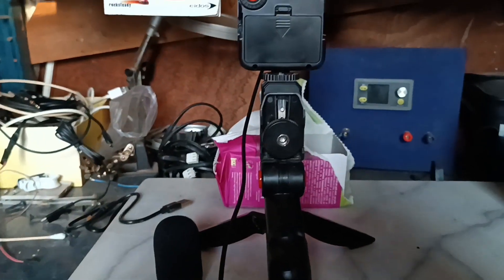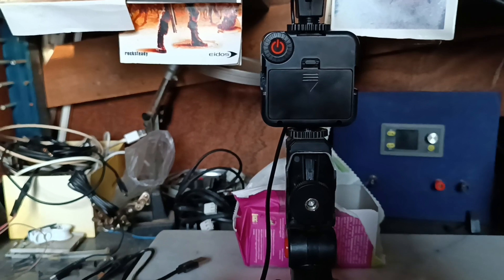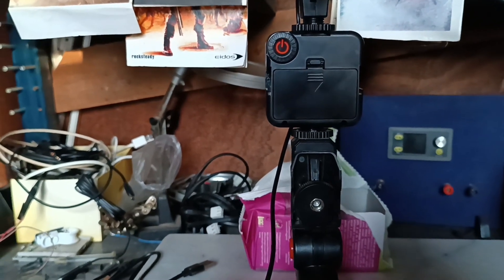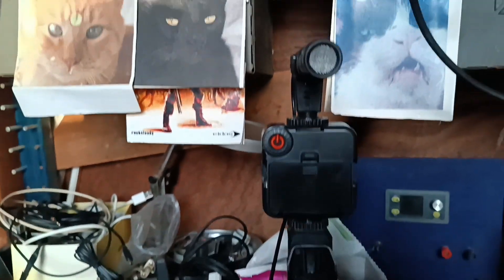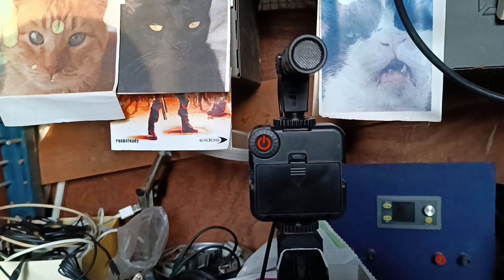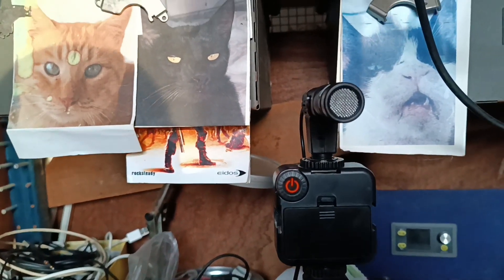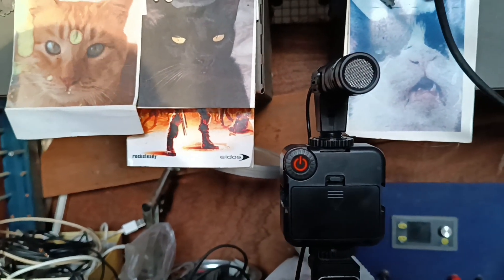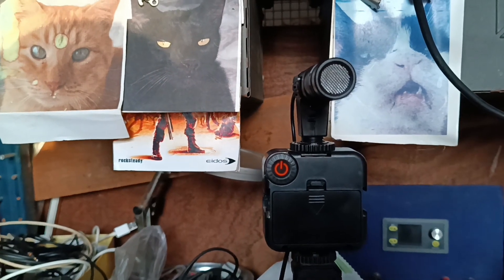Audio problems solved? Not quite but we've lost the loud clicks and pops.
This cheap stand for shooting video with a mobile phone includes a phone holder, LED light and microphone. I've been having awful audio problems which have included loud clicks, bangs and low audio level.

I opened the microphone and found that the microphones diaphragm was covered in plastic. I've removed this plastic as best I can and it seems a little better but the audio level is still low.